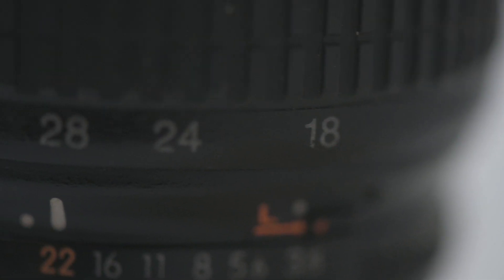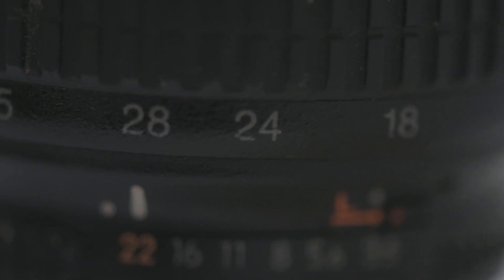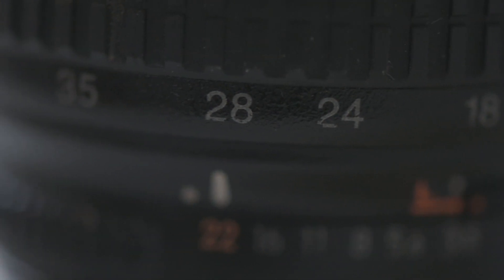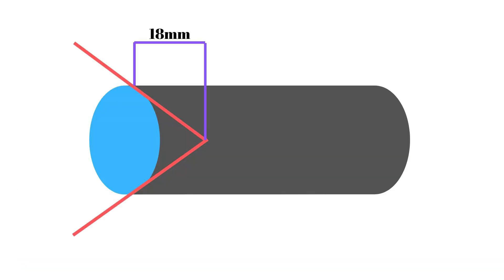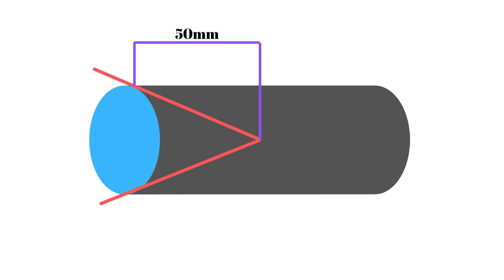Quick guide on Focal Length - how to change your Depth of Field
Learn quickly how to use the focal length to change the depth of field of your photos!
Watch a new episode of Shuttout Weekly and learn with us!

If you love photography and want to improve it, you've come to the right place. Shuttout is a photography contest platform built with photographers and creators in mind. To collaborate, to learn, to improve... and to make money on your passion even as a beginner photographer.

👉 Not a Shuttout user yet? Sign in for free on our photo contest platform and get the new user $2 bonus
(The bonus is applied after your first premium entry to any contest)

*** Shuttout Members Area ***